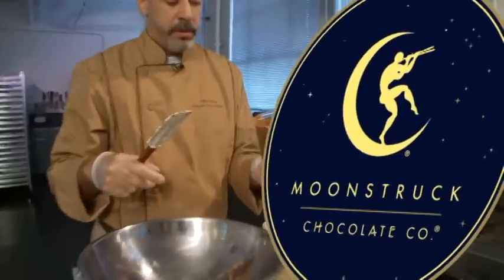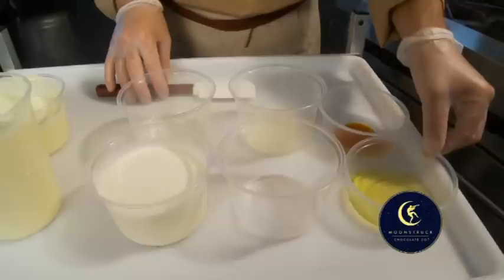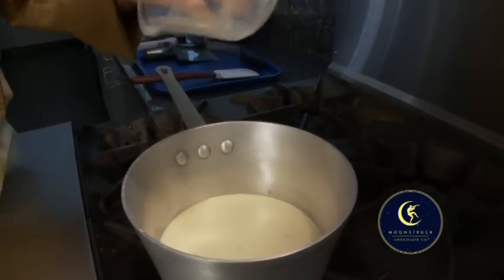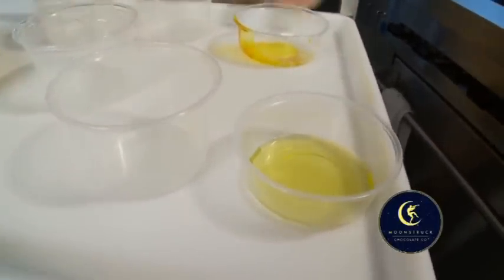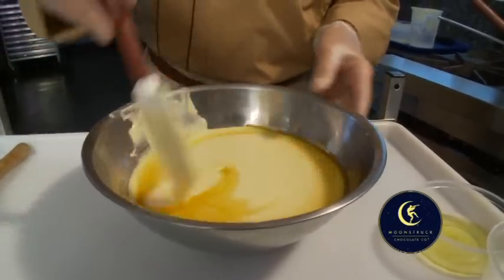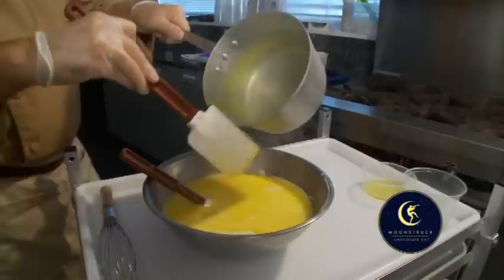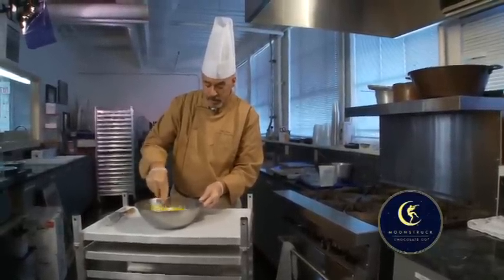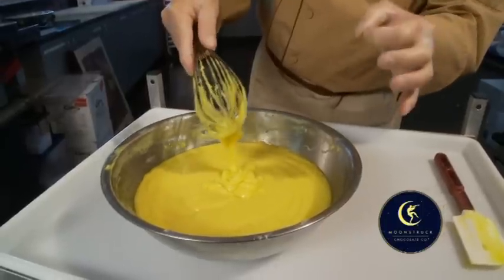Moonstruck Chocolate The Making of a Lemon Clown Fish Truffle - Part 1